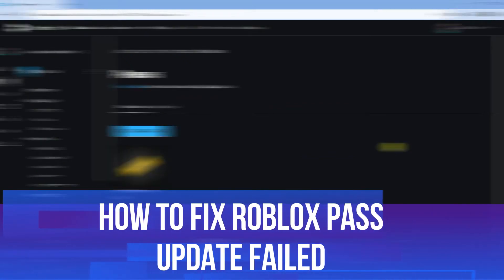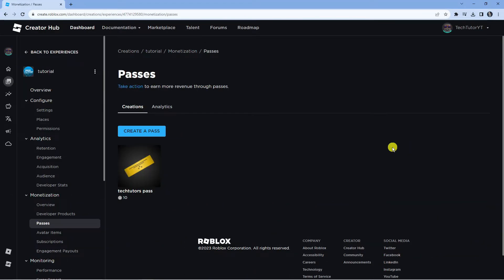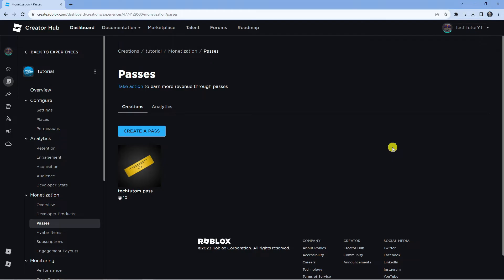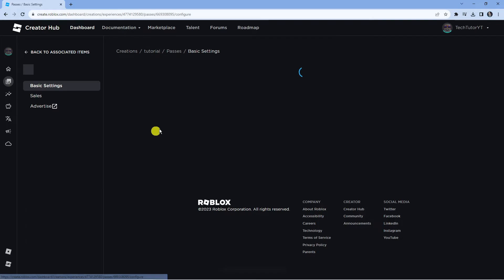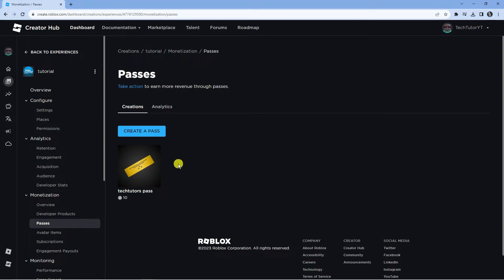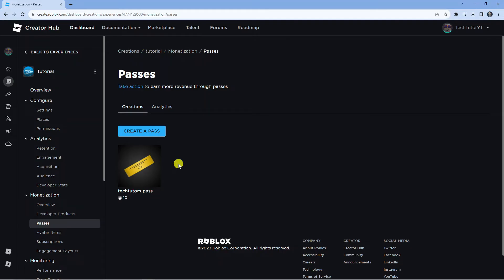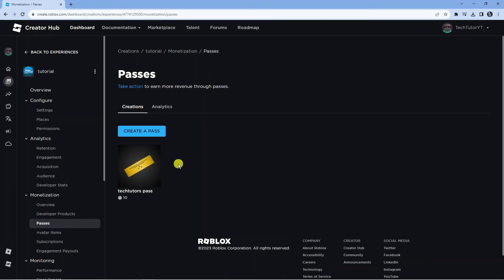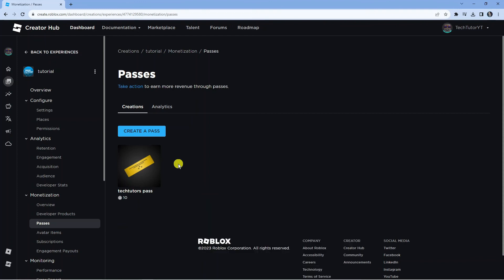How To Fix Roblox Pass Update Failed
Encountering the frustrating "Pass Update Failed" error while trying to update your Roblox game pass? Watch this video for quick and effective solutions to fix the issue. We'll guide you through troubleshooting steps like checking internet connection, verifying account permissions, clearing browser cache, trying different browsers or devices, and contacting Roblox support if needed. Don't let this error hold you back - join us now and update your Roblox game pass hassle-free! Happy gaming!

 ✨Recommended VPN: ✨

Thanks!